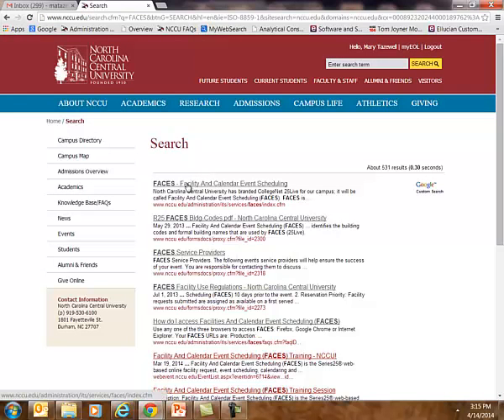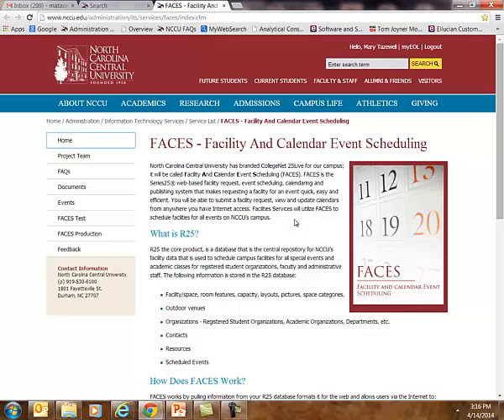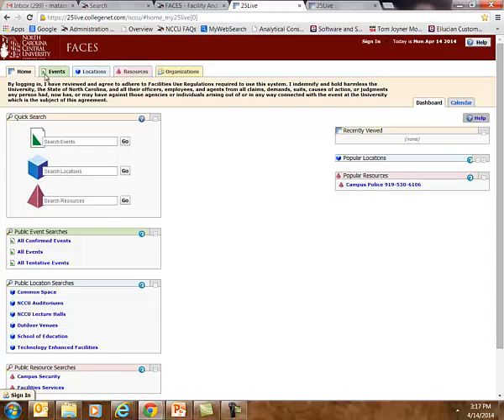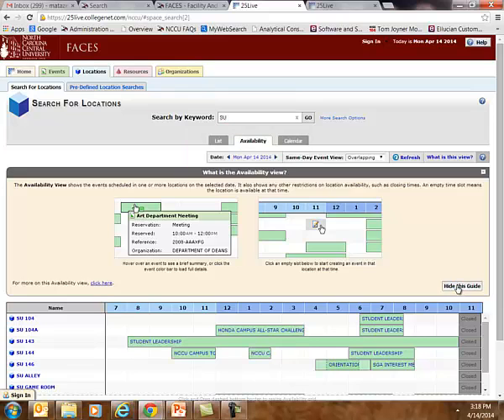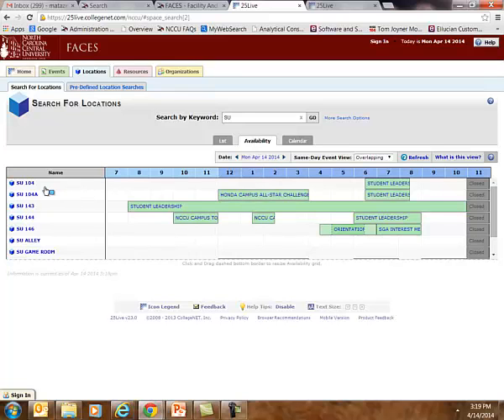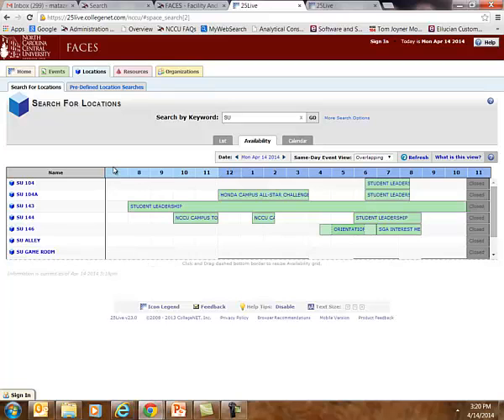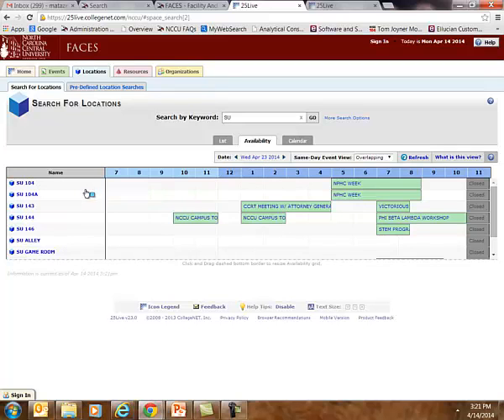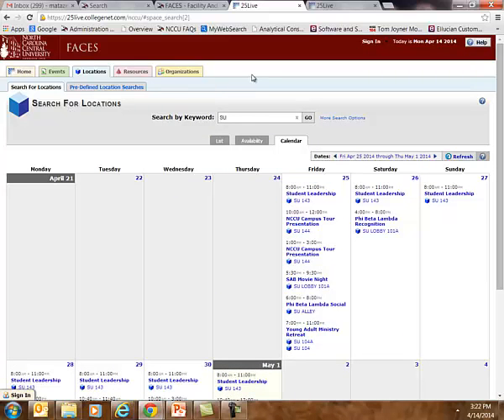How to Access FACES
This module demonstrates how to access FACES.